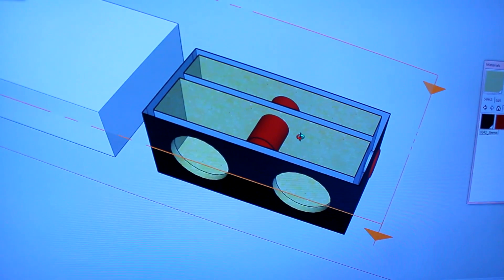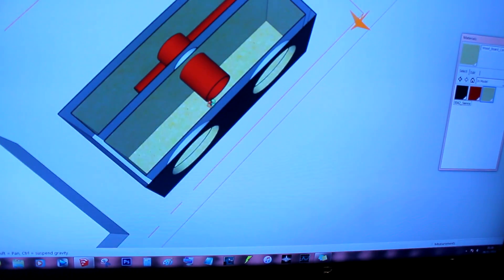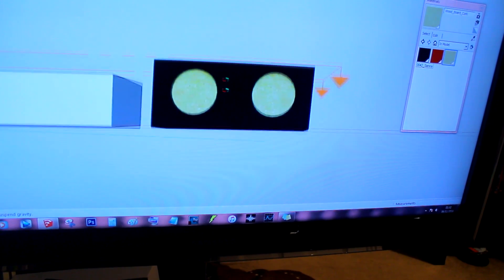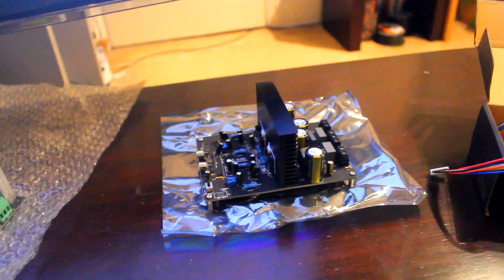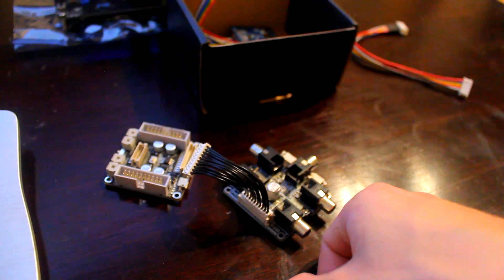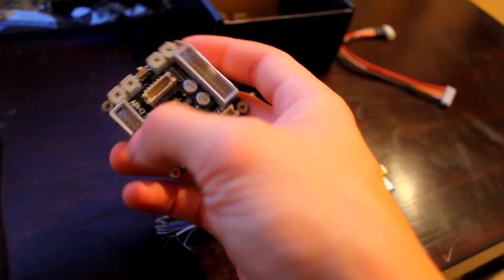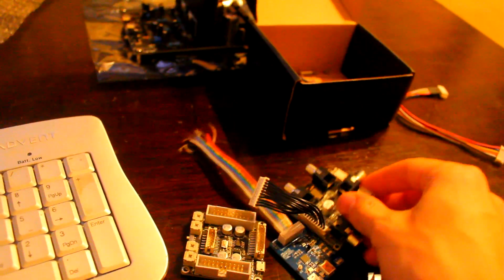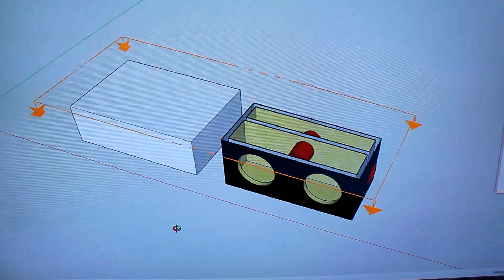LOUD Custom Boom Box (1) - Planning, design and parts!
House parties are great - but more often than not these days, less and less people have a decent loud sound system at home! It has been so useful to have the Beats Dre box over the years for small gatherings, but i always knew I could do something better. So here we go, lets make something mental!